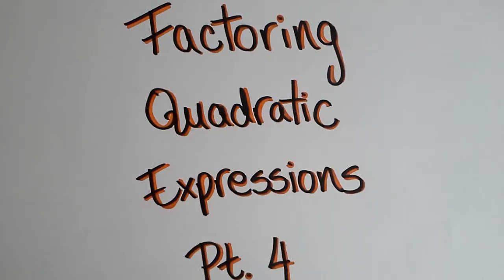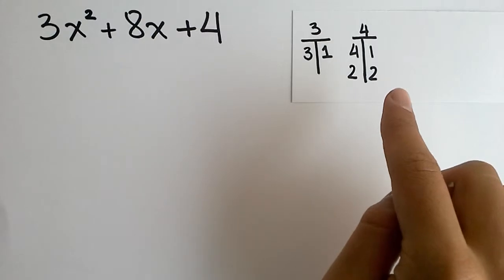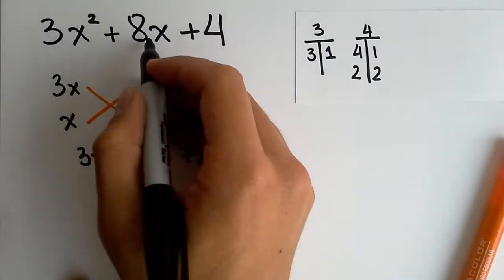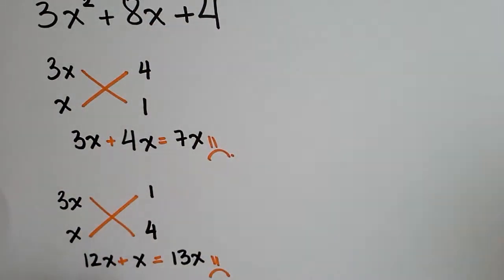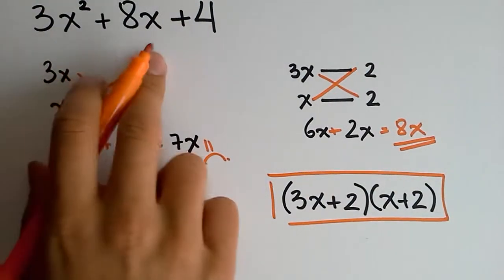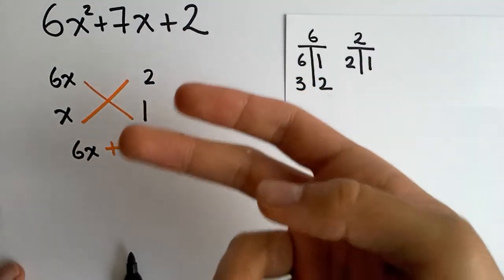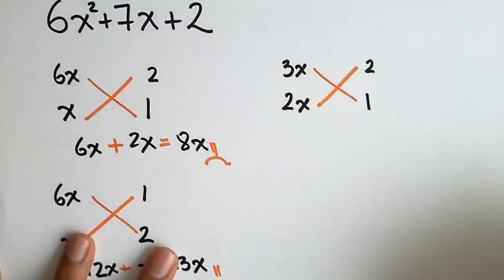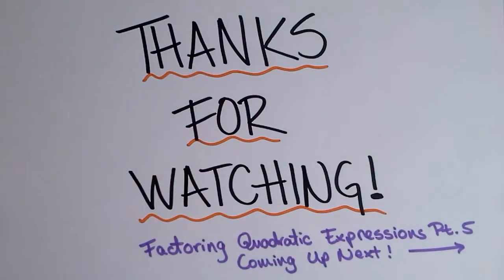Factoring Quadratic Expressions Pt. 4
In this video we continue working with quadratic expressions that have a leading coefficients different than 1. In this video I explain a nice diagram to make this factoring easier.